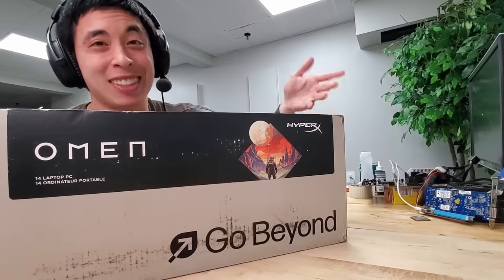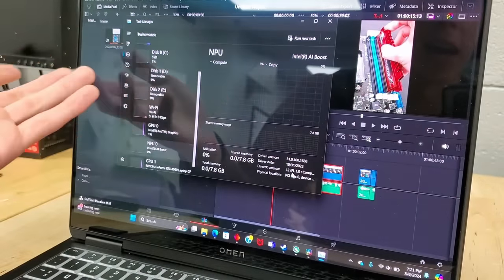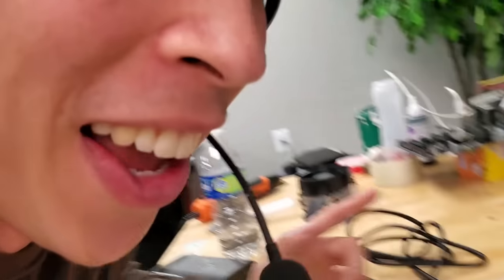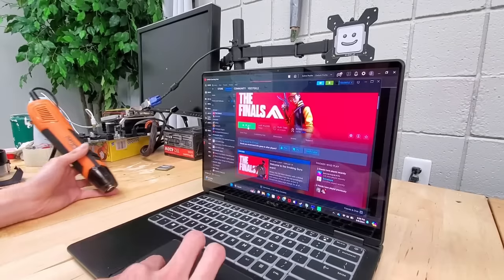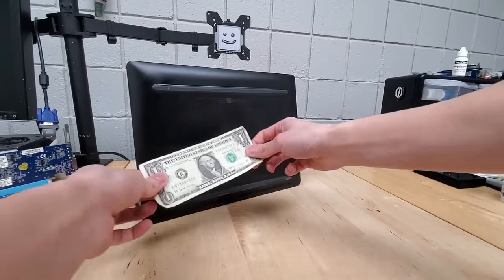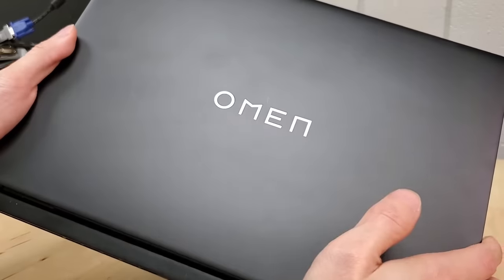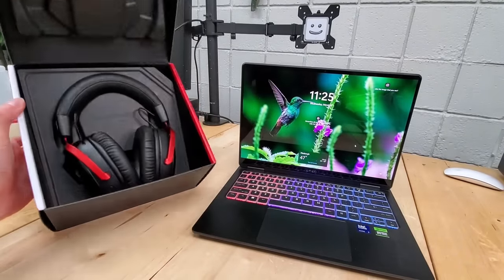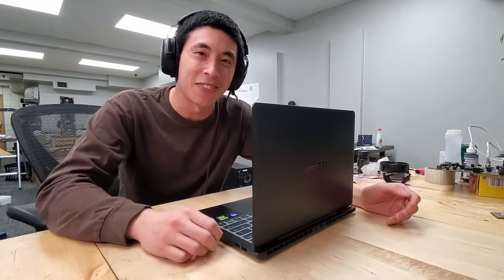Overheating the World’s Coldest Gaming Laptop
Check out the Omen Transcend 14 gaming laptop - Built to Game, Made to Create

Omen claim's this is the world's COOLEST 14" gaming laptop, so naturally we have to find a way to make it over heat :)